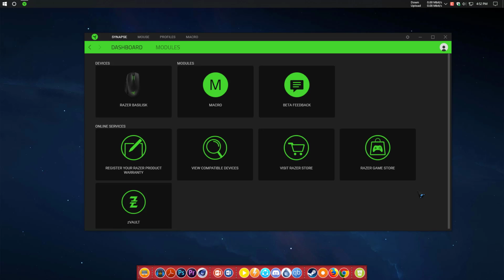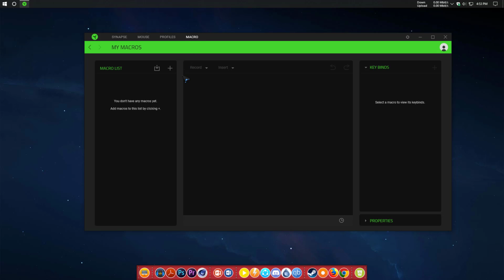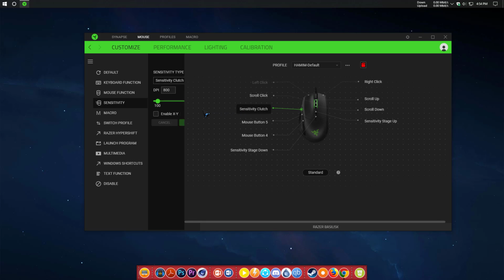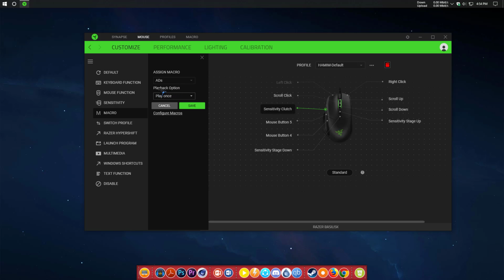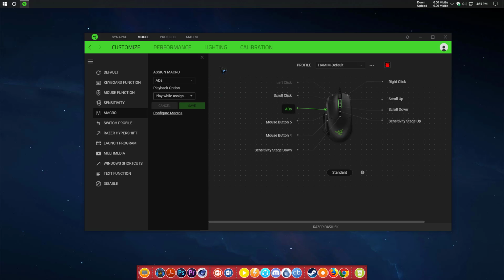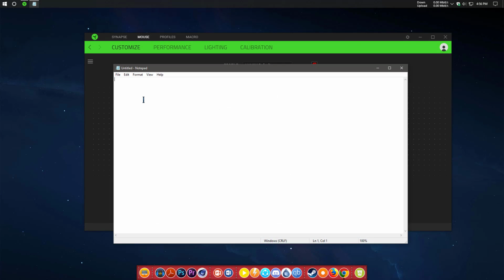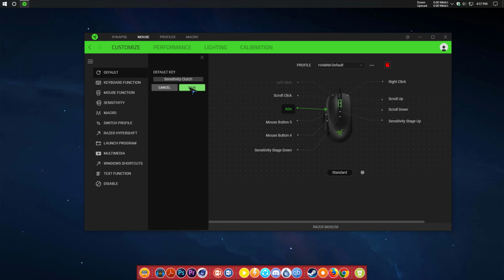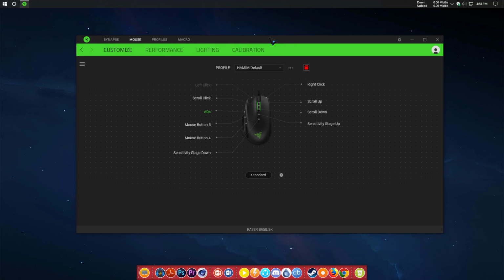How to Assign MACRO to Razer Mouse - 2019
Add 100% legit Chrome extension 'honey' and save money on every purchase.

If the video was helpful please show your love to my gaming page at Facebook

Hey guys, today I'll show you how to assign MACROs to your Razer Mouse. Pretty easy and simple and lots of FUN!